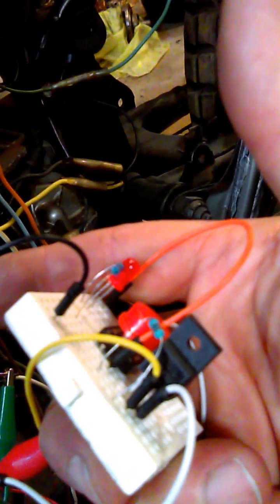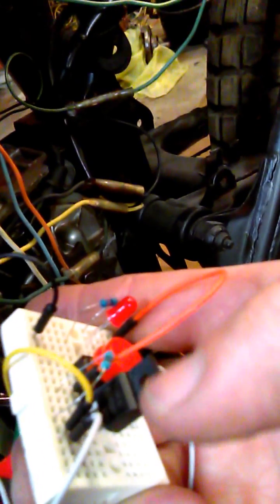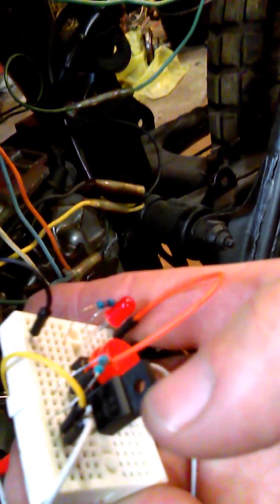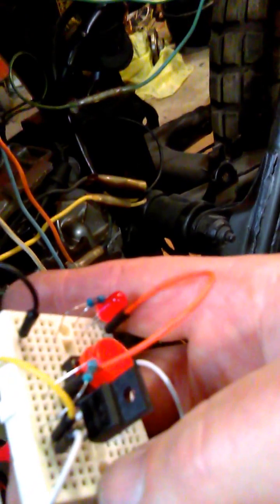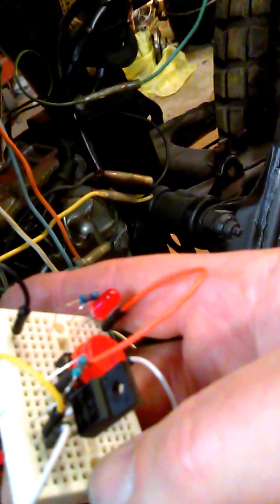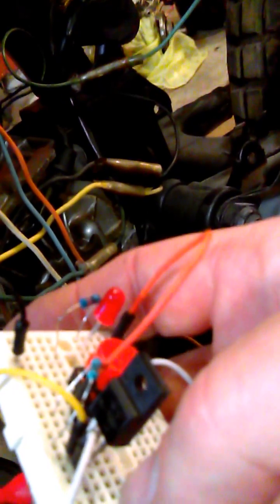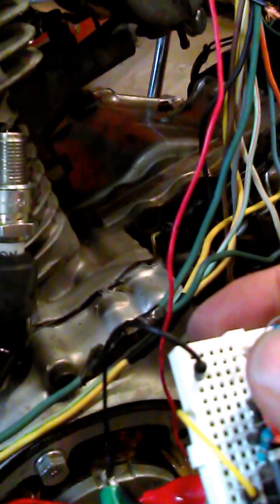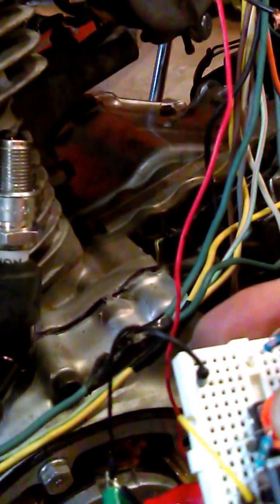Building electronic ignition coil trigger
Using a IGBT transistor to toggle ignition coil on and off . Built a simple circuit to test the IGBT transistor to see if it would play nice with my coil, good so far!